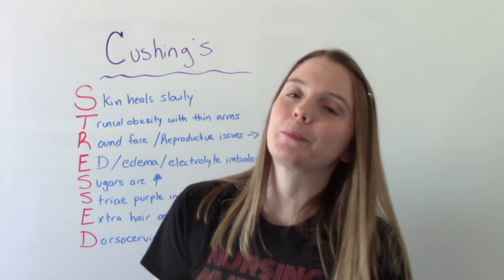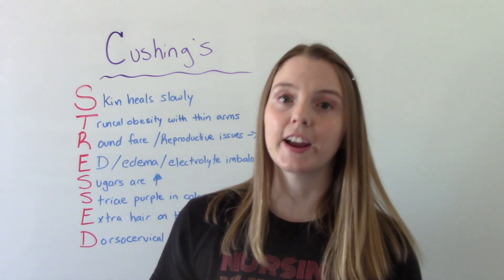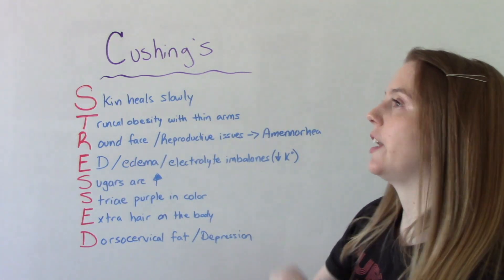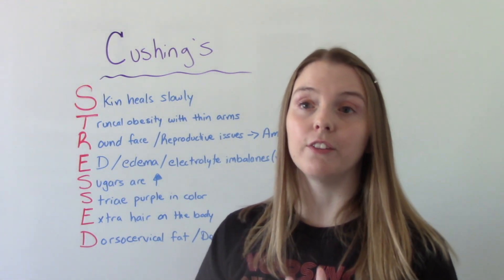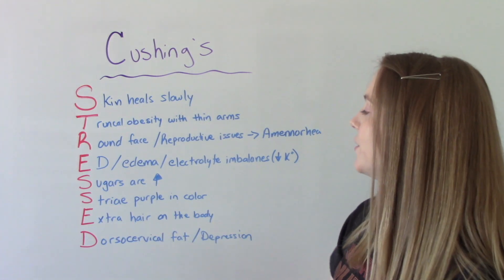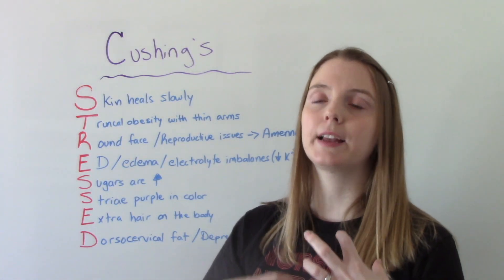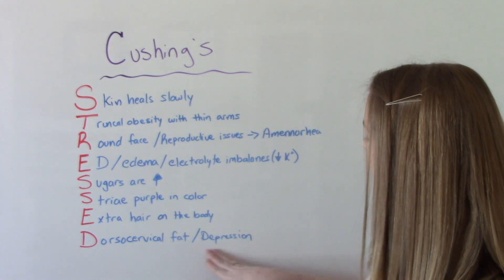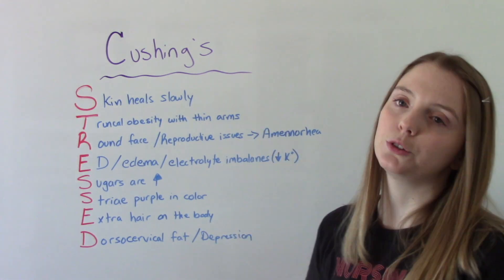MNEMONIC FOR CUSHING'S DISEASE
In this video I breakdown a mnemonic device used to identify the signs and symptoms of Cushing's Disease.